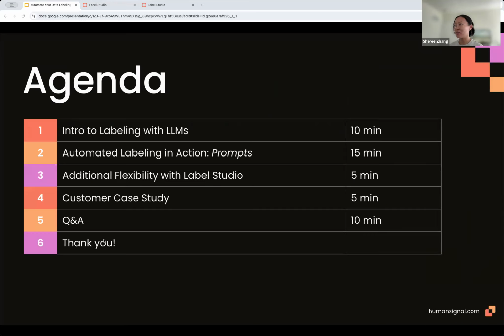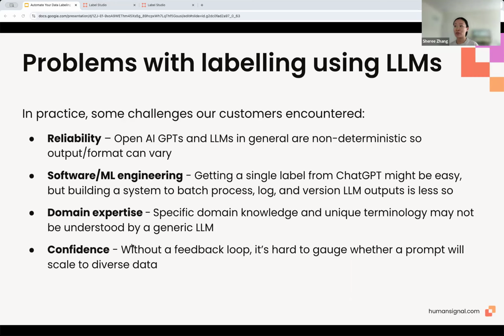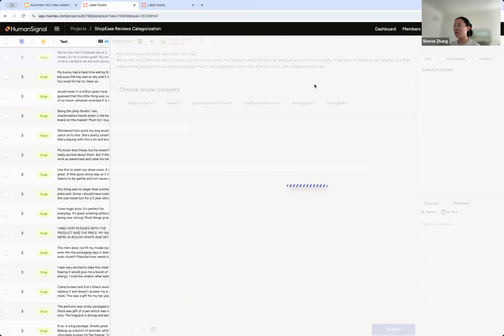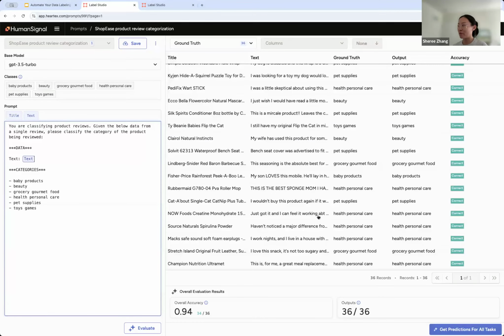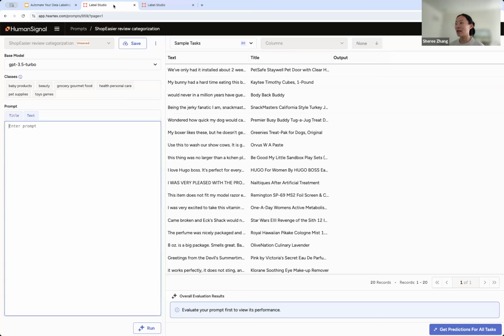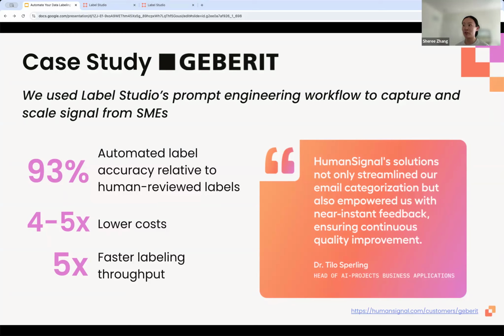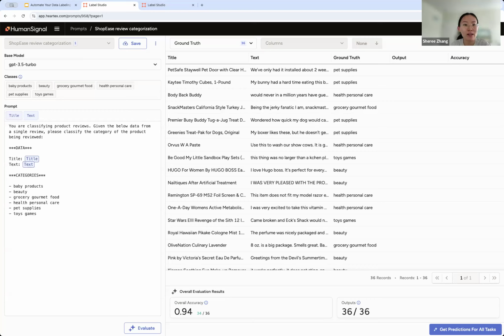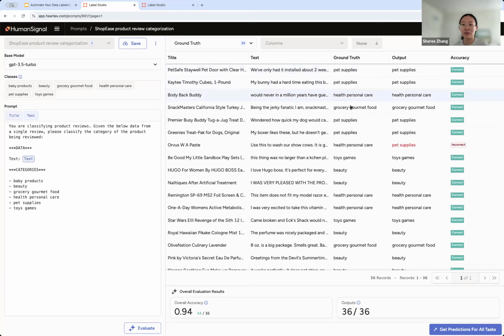Webinar: Automate Your Data Labeling With GenAI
LLMs make it possible to label datasets extremely quickly. However, these machine-labeled datasets are often of very low quality, poor reliability, and are generally unfit for training production-ready models. At the same time, the speed and convenience upsides are too good to ignore.

If you want to learn how to reduce your labeling costs by 5x while quadrupling labeling throughput with a high degree of accuracy using GenAI, you won’t want to miss this video.

In this video Sheree Zhang, Product Manager at HumanSignal, will show you how to:
* Efficiently bootstrap predictions for quick prototyping and decreased time to ML development.
* Use real-time quality feedback to fine-tune a prompt for auto-labeling large-scale datasets
* Automatically convert model predictions into usable labels